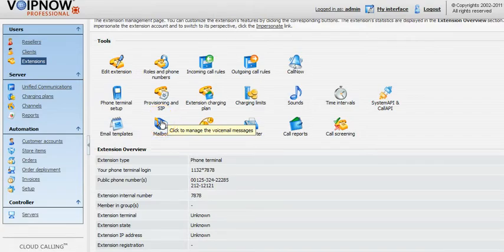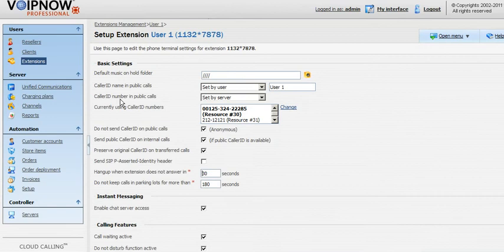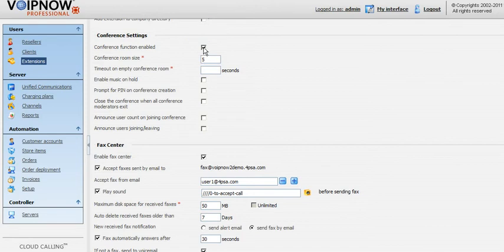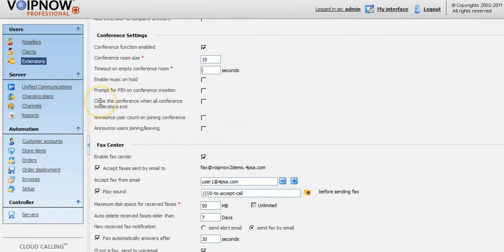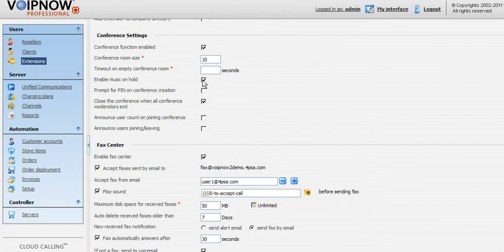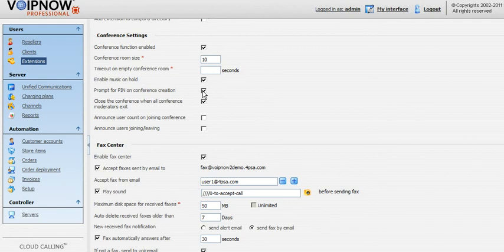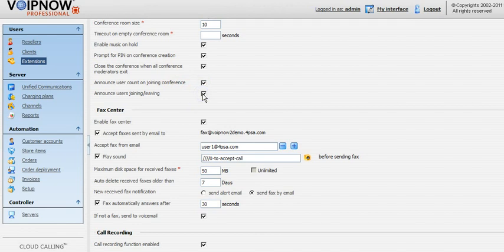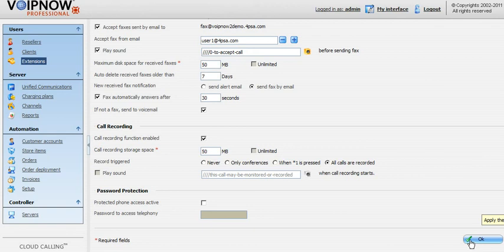Conference Room Setup for a Phone Terminal Extension in VoipNow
4PSA's video tutorial on how to set up Conference Rooms for a phone terminal extension in VoipNow Professional.